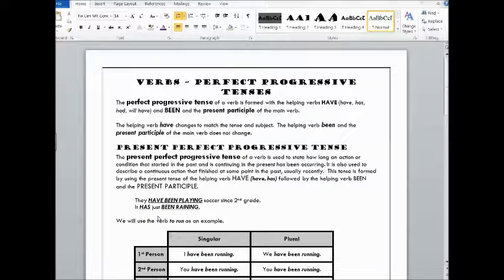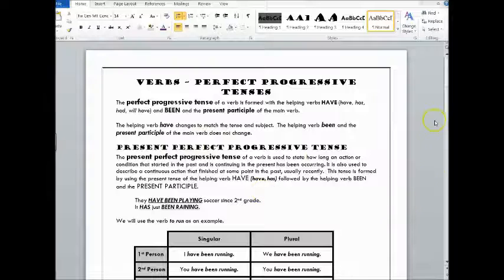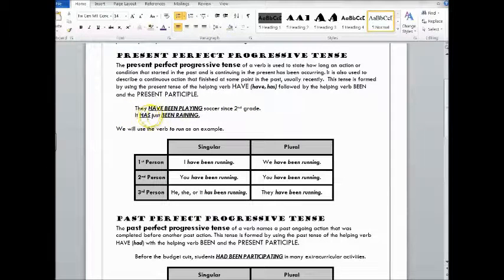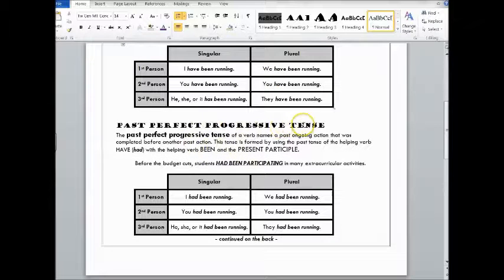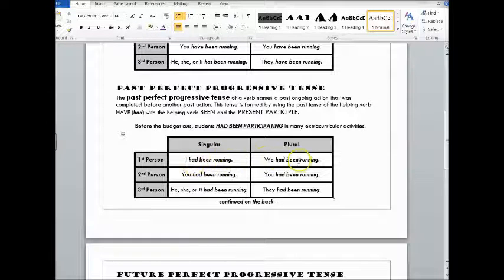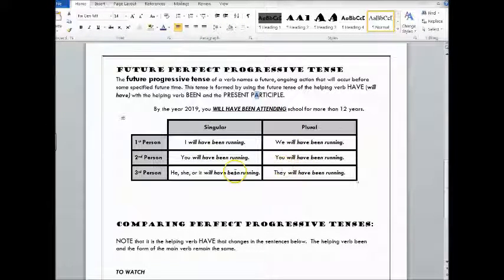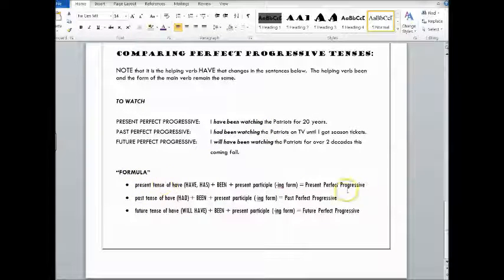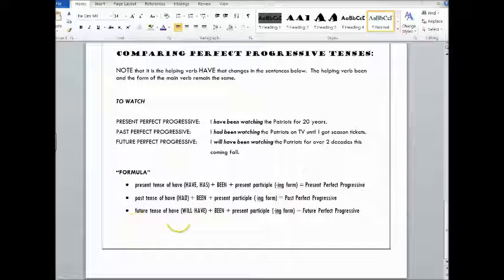Lecture Verbs 8 Perfect Progressive Tenses